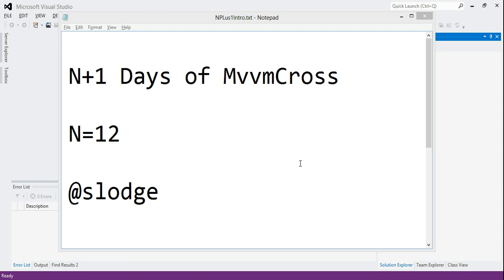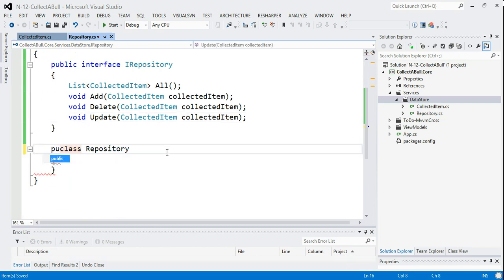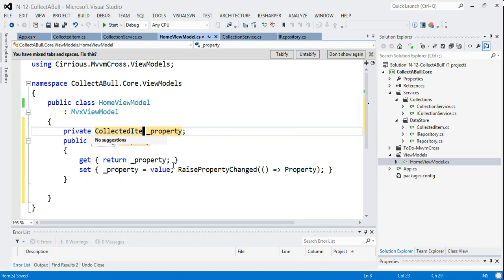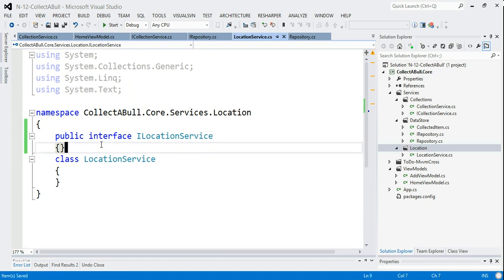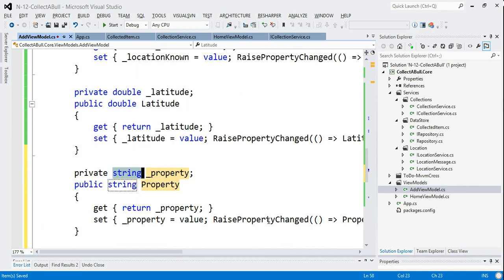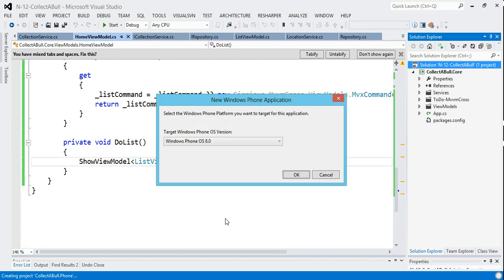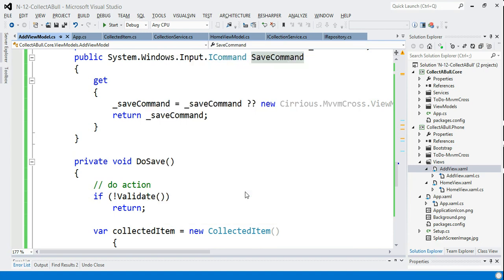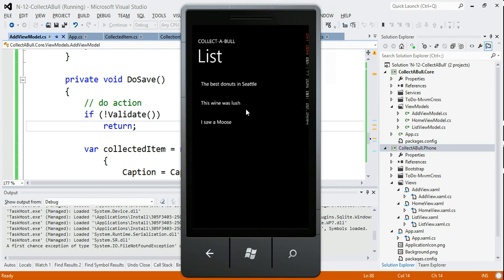N=12 - Start of Collect-A-Bull - N+1 days of MvvmCross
The start of a bigger MvvmCross sample. Today we code up a SQLite repository, some services, the first 3 view models, and some prototype Windows Phone views.